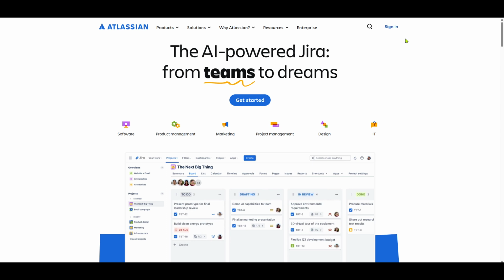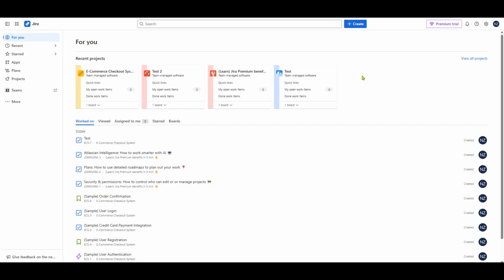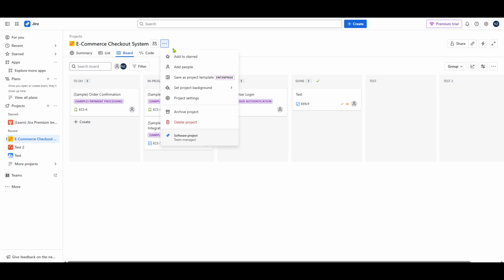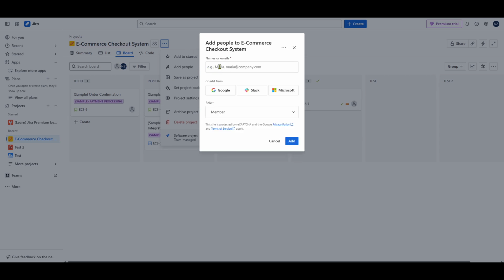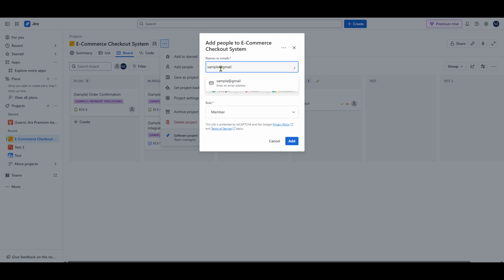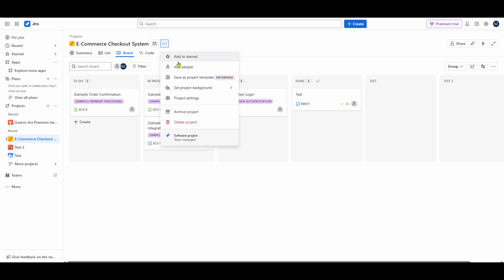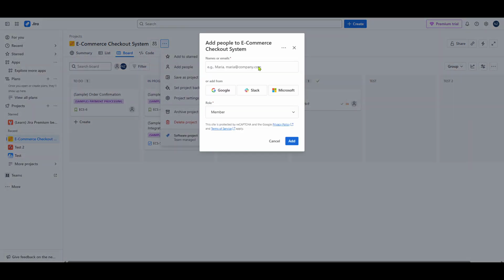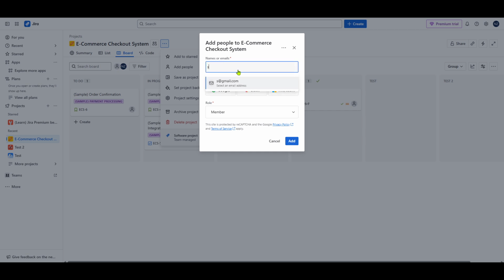How To Add A User To A Project - Jira [2025 Guide]